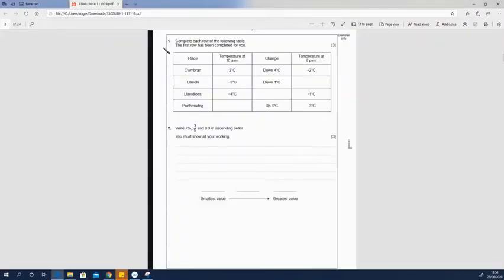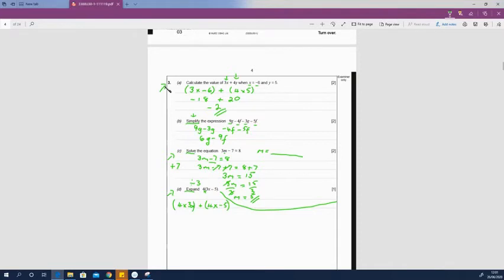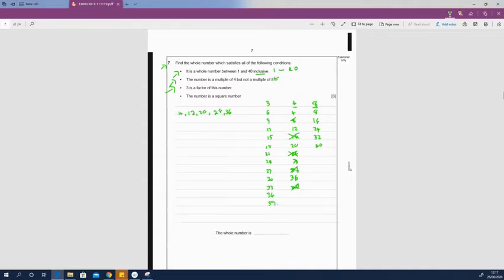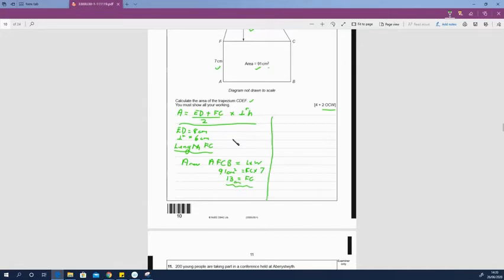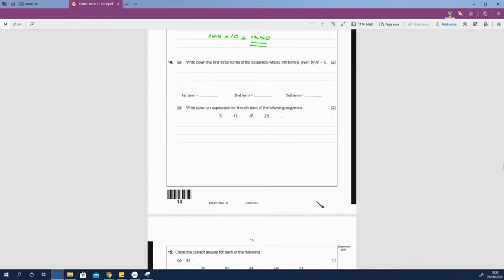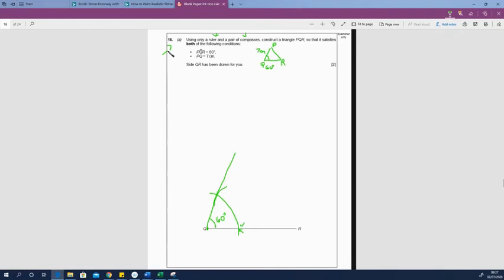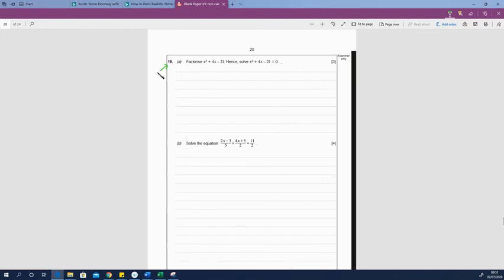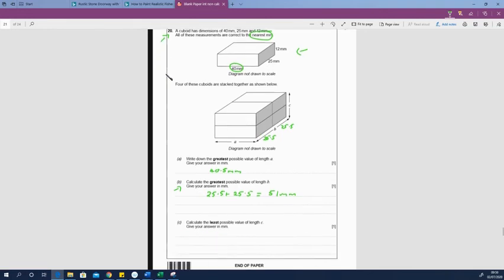Worked Solutions Maths Non Calc Nov 19